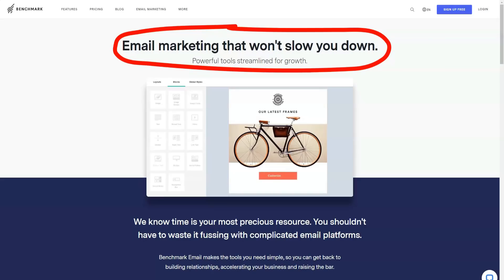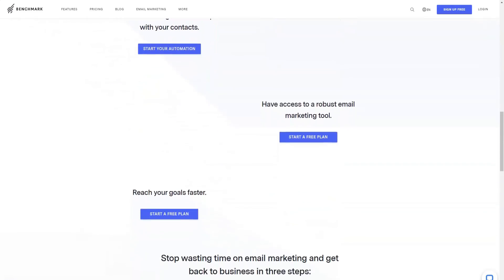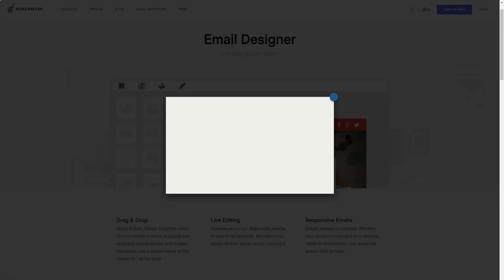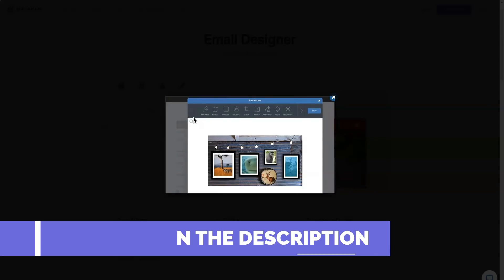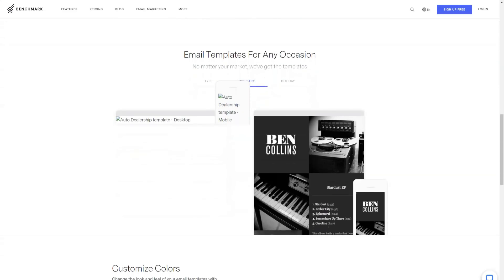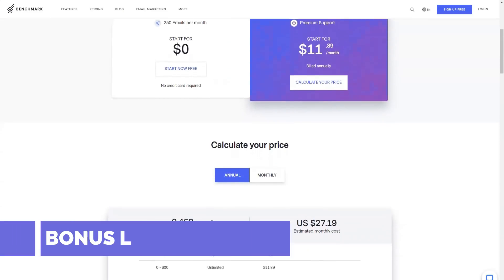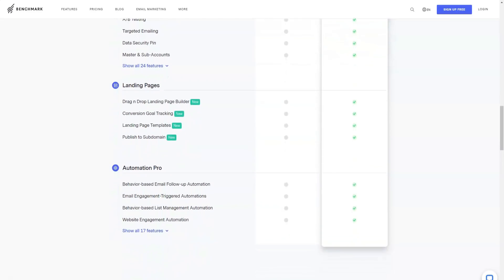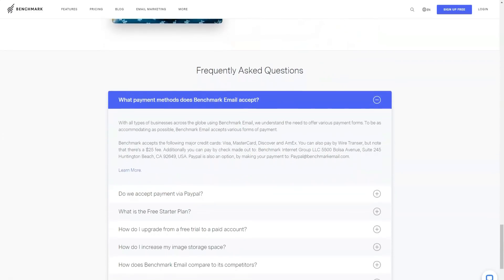Best Email Marketing Platform for Beginners 2021 🔥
Hello everyone, looking for the right email marketing service? Then this review is for you. Benchmark is another interesting service that provides a rich assortment of email marketing features available for free. Benchmark has 24/7 tech support, even for free plan users, as well as dozens of short but very useful tutorial videos in the service's help center. In addition, and this will be especially interesting for anyone who is not a native speaker of English, Benchmark is one of the few email marketing services that provides support in multiple languages. Dutch, Polish, Turkish and Swedish are currently available. However, if you are going to use the service for free, you may not get access to some particularly useful features.
Take your email marketing to the next level
Benchmark's email marketing service combines superior quality, user-friendliness and monitoring under one roof, giving you powerful features and tools to target the right audience. The user interface allows you to create high quality templates and send professional emails with the ability to monitor when they are delivered to your inbox.